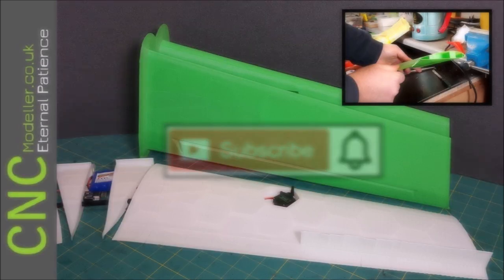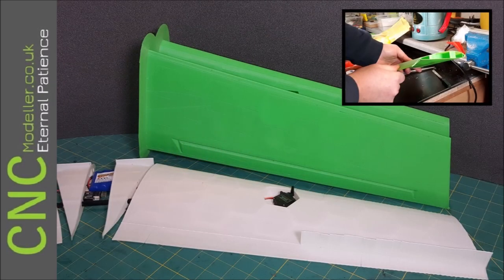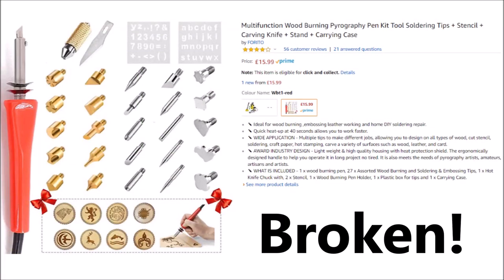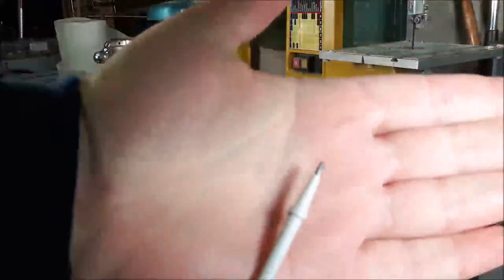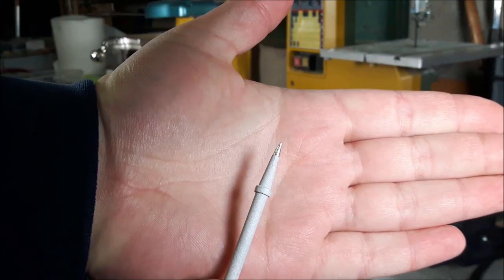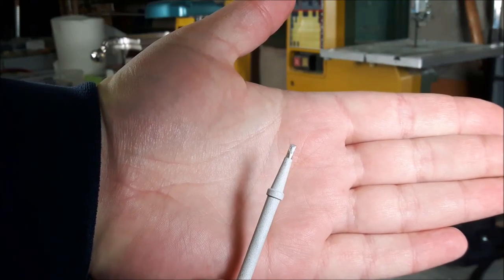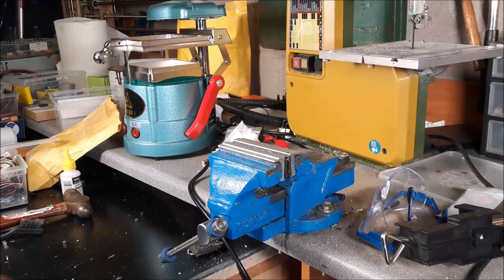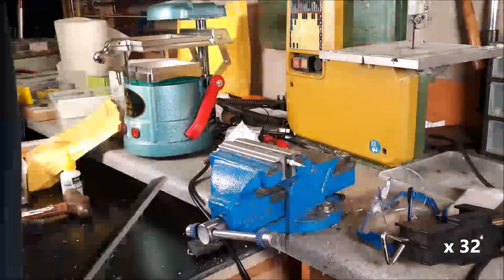New designs - Preparing for the 3D Printed Wing Build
This video looks at how I've used a hot knife to separate the aileron and the flashing from my parametric 3D printed ABS wing. Unfortunately I broke the hot knife that I bought so decided to make one from a spare soldering iron tip. The results speak for them selves.
Still a little tinkering to do but once taped on the ailerons look like they'll work just fine!

The tape I use is 3M  medical tape it's very flexible, stretches slightly, sticks well, and is transparent.